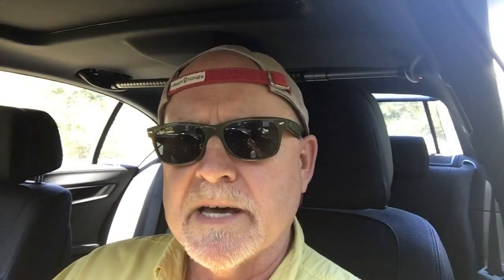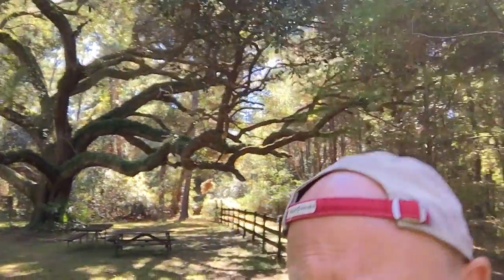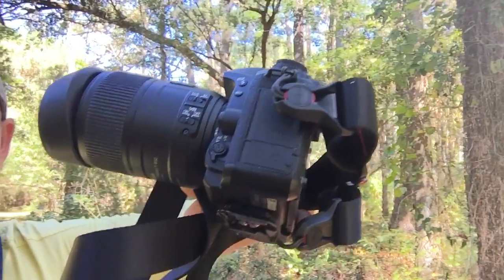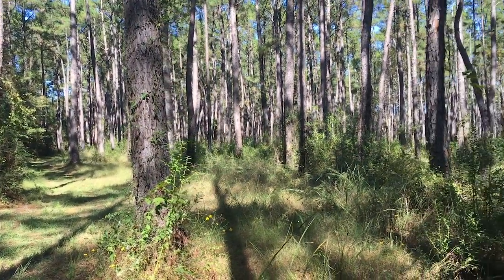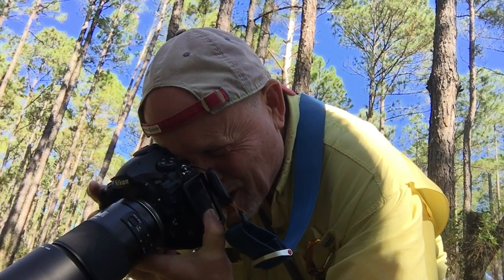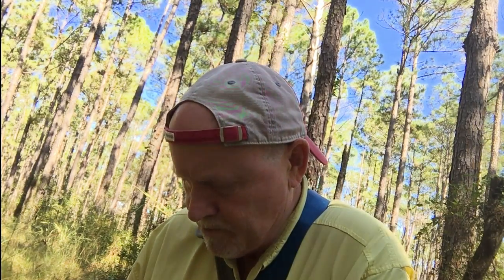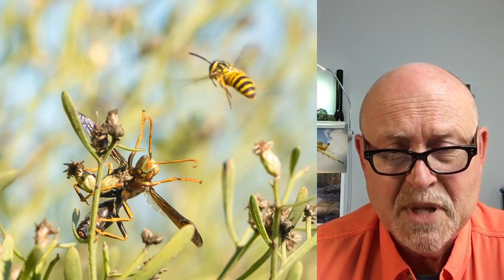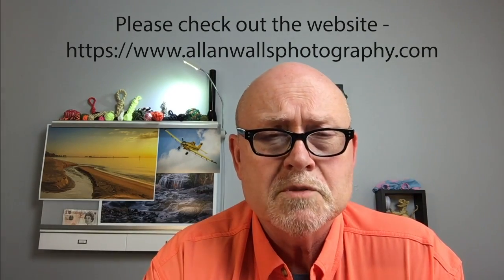Full Frame or Crop Sensor for Handheld Macro?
Comparing sensor sizes for macro photography in the field - a very unscientific process with a result that I wasn't expecting.